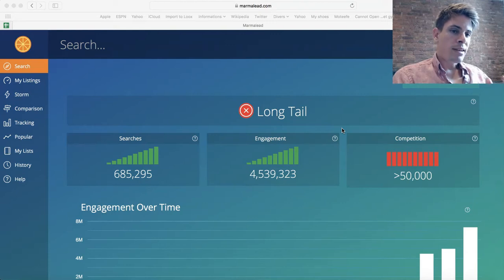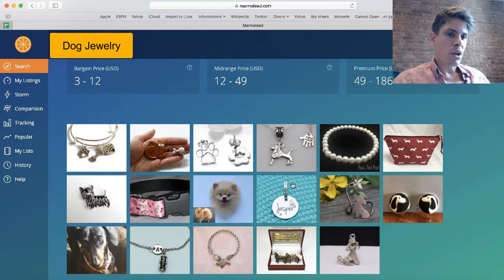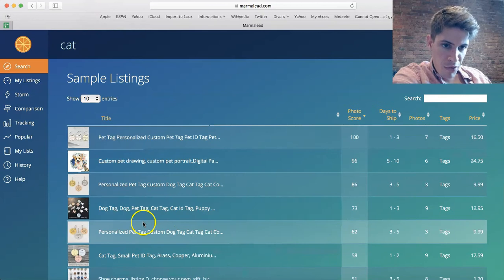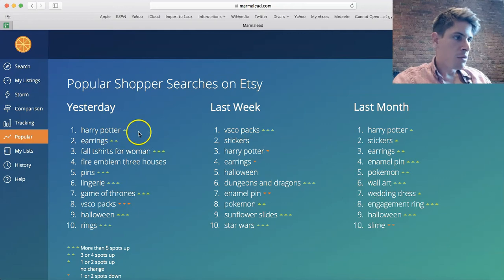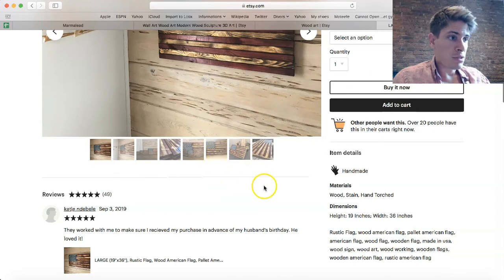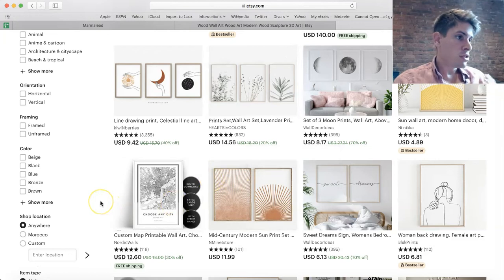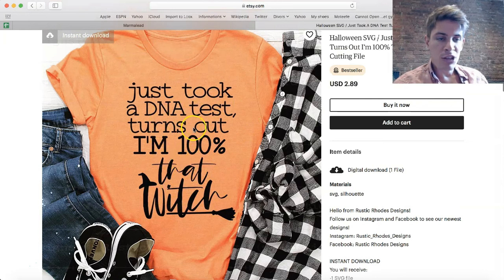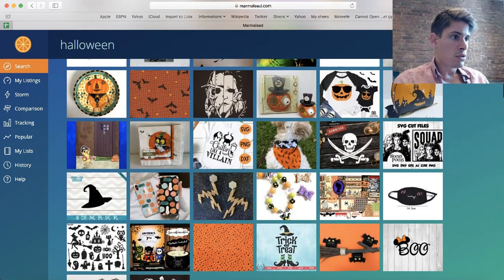How to Find Winning Products with Marmaleads for Dropshipping in 2024 - Spocket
Learn to double-check your niche with Marmalead

Dropshipping entrepreneurs often blindly venture into business--but you can make sure that your category and products are the right ones!

Learn how to use Marmalead to research your products and sell them with the right keywords!